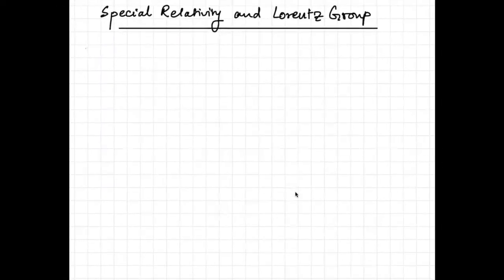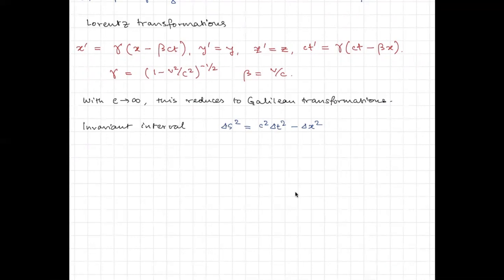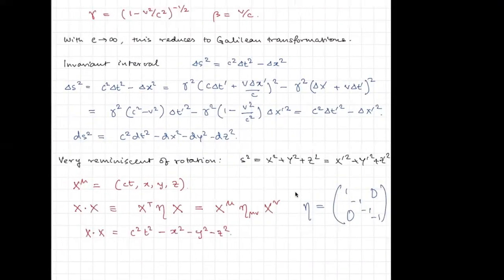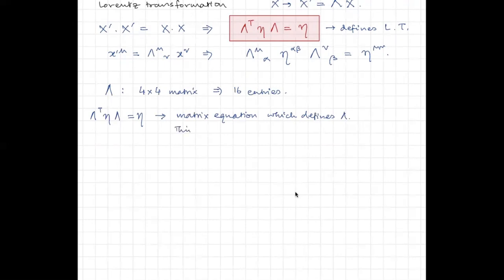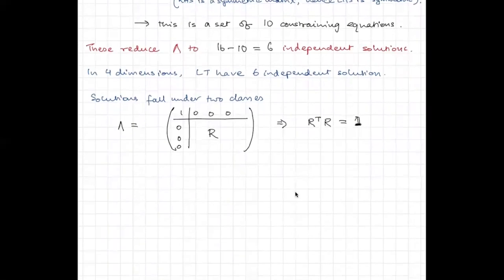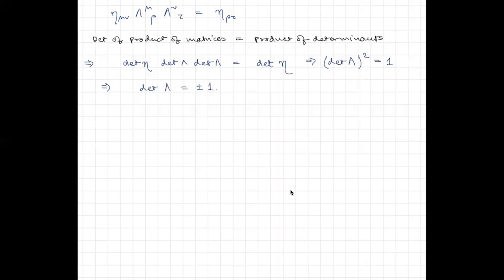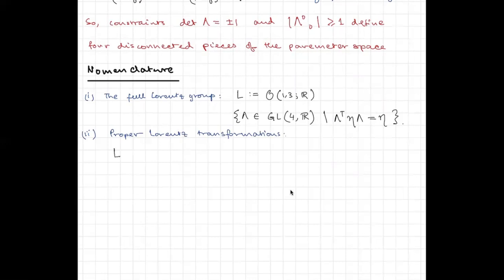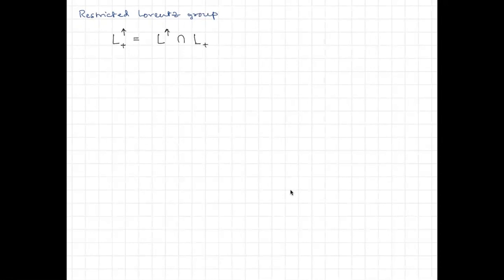Lecture 21: STR and Lorentz group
A quick look at the Special Theory of Relativity and the emergence of the Lorentz group.